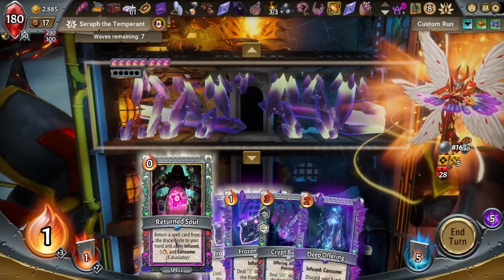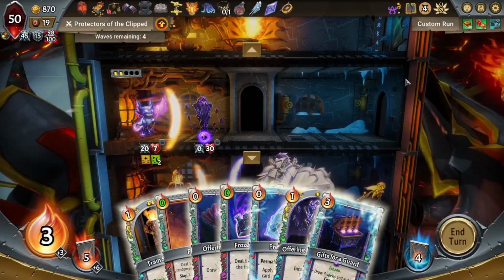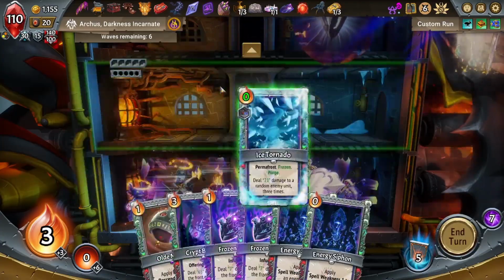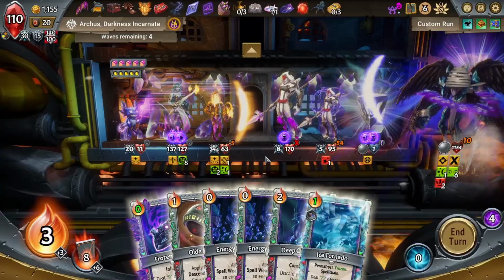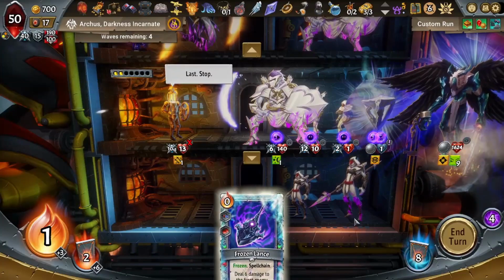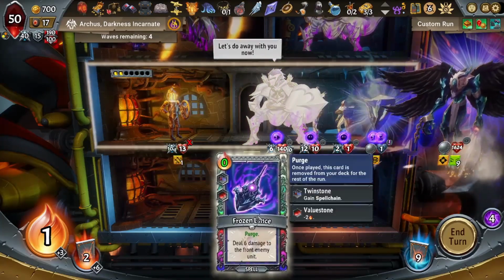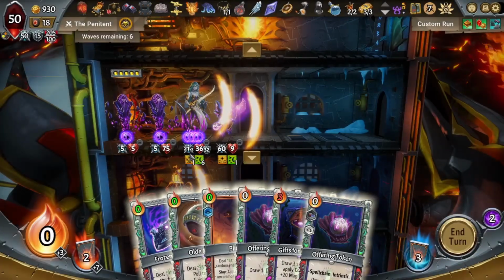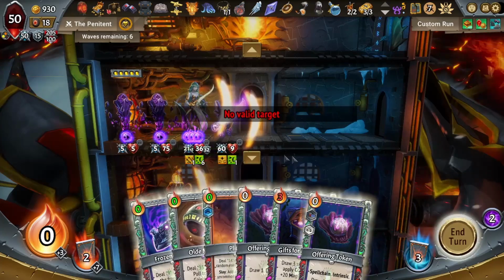Spell Reduction Effects Guide - Monster Train the Last Divinity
In this guide I go over various spell cost reduction effects and their interactions in the game! This includes:

Twinstone + Valuestone on a 1-ember spell: This causes the spellchain copy to also cost 0-ember.

Setting spells to 0-ember effects (Gifts for a Guard or Titan's Claw) + Twinstone: When you set a spell to 0-ember with one of these effects, the spellchain copy also costs zero. (Note: Flicker's Liquor or Split Anvil + Twinstone does not create a 0-ember spellchain copy.)

Looming Darkshard: The spell increase triggers after the spell is played but before your other effects trigger. This means drawing a card from a spell will increase the cost of the drawn card. However, drawing a card from a relic or creating a card from Twinstone will not increase the new card's cost.

Conduit Tethys + Split Anvil: Playing a large cost spell with the discount from Tethys will still make lower ember spells free.

Conduit Tethys + Olde Magic: Currently bugged where Olde Magic with damage shows as costing 0-ember but still requires 1-ember to play.

Chapters:
0:00 Introduction
0:52 Twinstone + Valuestone
1:32 Returned Soul + Spell with Twinstone
2:01 Gifts for a Guard + Spell with Twinstone
2:40 Titan's Claw + Frozen Spell with Twinstone
3:06 Looming Darkshard + Winged Steel
3:37 Looming Darkshard + Deep Offering
4:20 Looming Darkshard + Spell with Twinstone
4:54 Conduit Tethys + Split Anvil
5:38 Conduit Tethys + Olde Magic
6:27 Ending